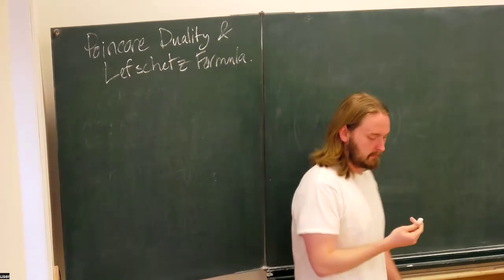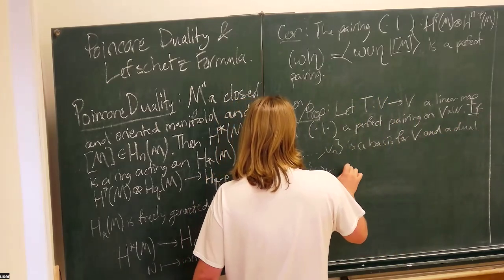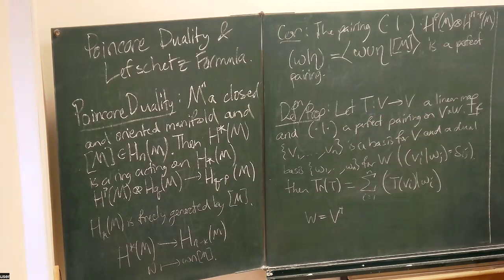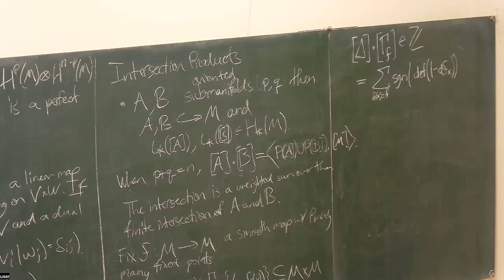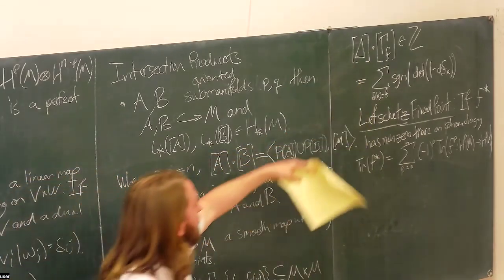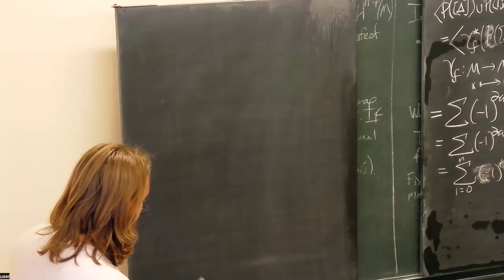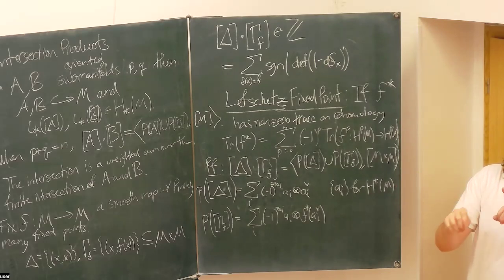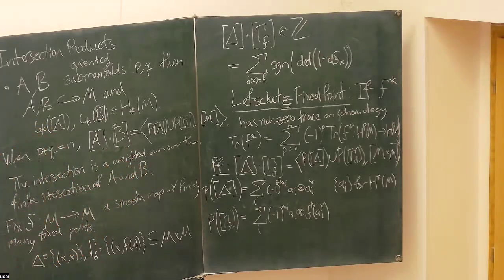James Woodcock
Introduction to flat manifolds and Poincaré duality